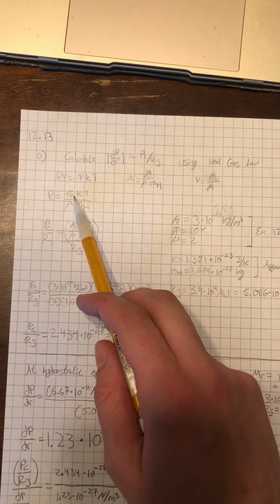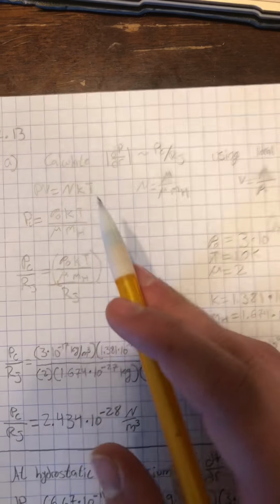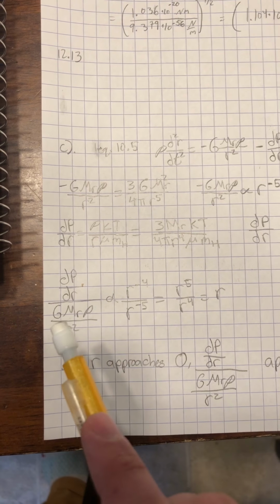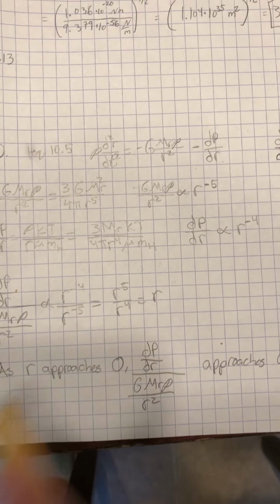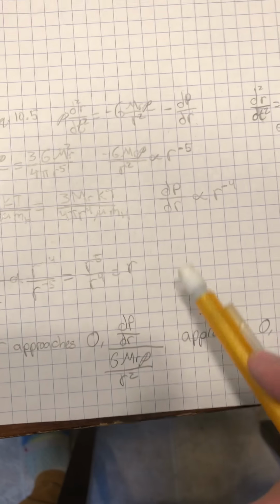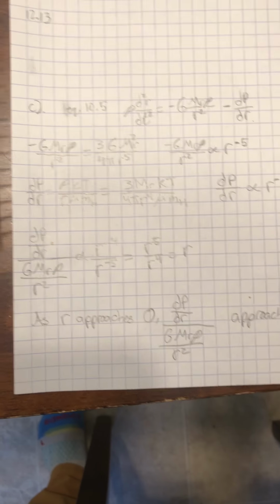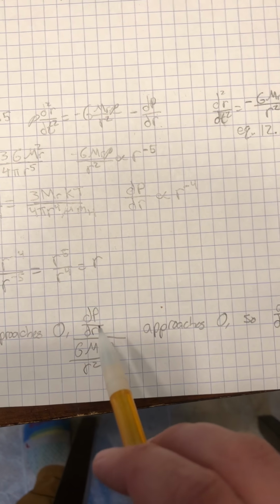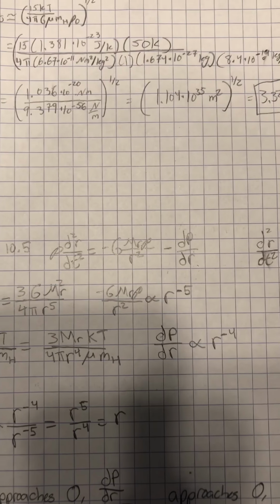Problem 12.13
a brief haiku:
astrophysics, yes
giant molecular clouds
cloud shrink, star is born